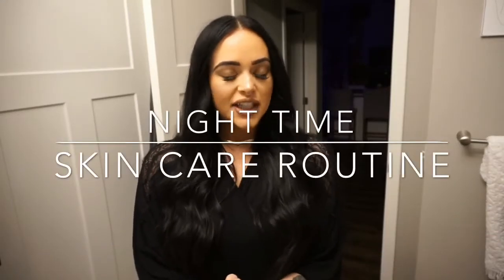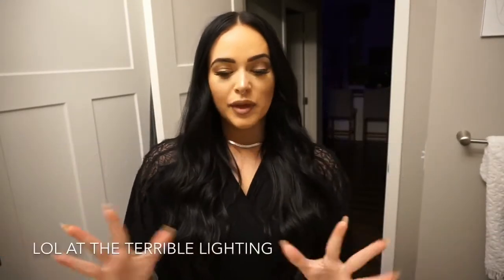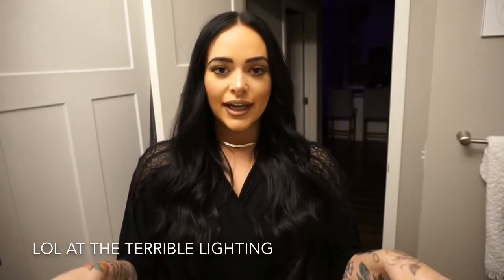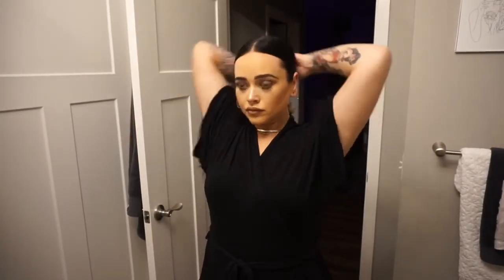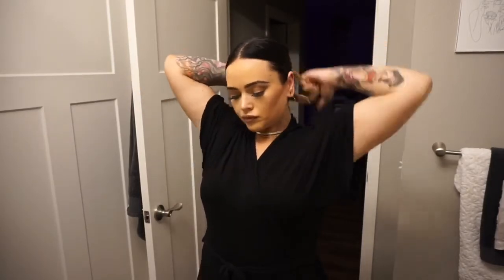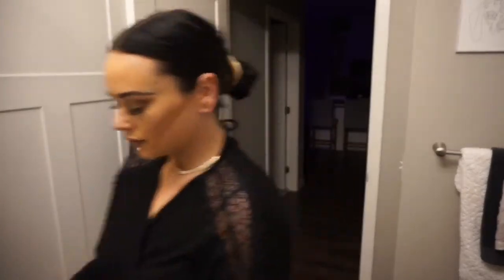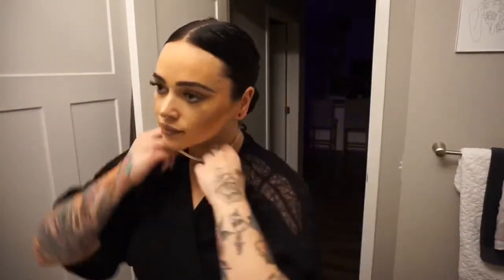GET UNREADY WITH ME | nighttime skin care routine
Hi loves!
Today I am bringing you my nighttime skin care routine! I hope you enjoy it, let me know if you have any questions on products! 😘

Makeup wipes : Simple brand cleansing wipes
All skin care below is from Drunk Elephant
Cleanser : Slaai Makeup Melting Butter Cleanser
Oil : Virgin Marula Luxury Facial Oil
Serum : B-Hydra Intensive Hydration Serum
Moisturizer : Protini Polypeptide Cream
Eye cream : Shaba Complex Eye Serum
(C-Tango Multivitamin Eye Cream is the more intense one)